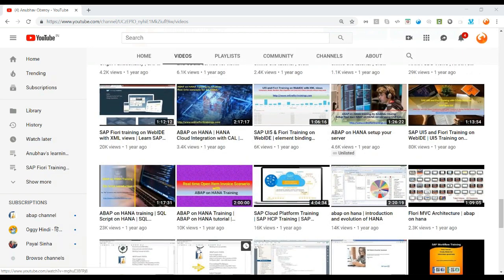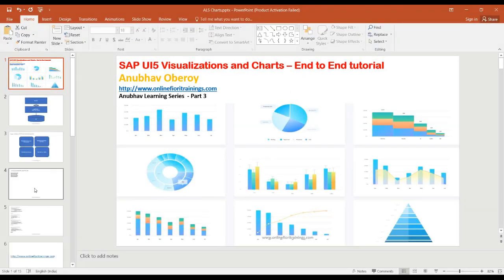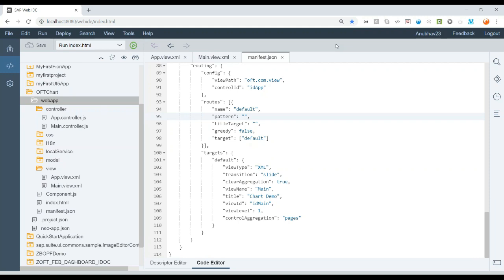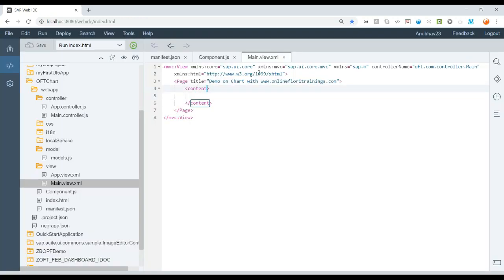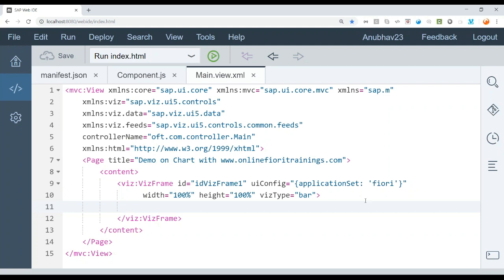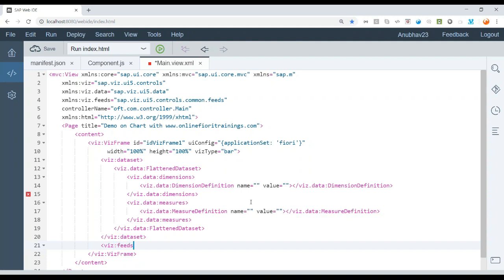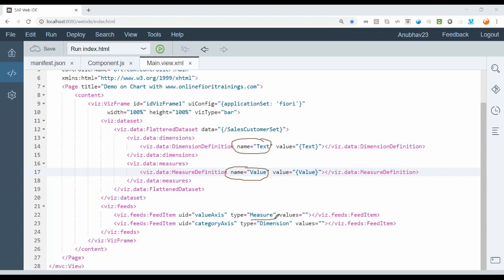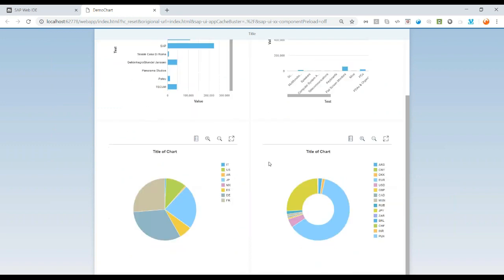Part 03 Chart Control in SAP Fiori | Create Viz Frame charts in SAP UI5 | SAP UI5 Analytics with Viz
Learn how to create an end to end S4HANA application with sap viz frame and chart controls using CDS views, OData and Fiori Applications on SAP WebIDE Full stack, This video series tutorial is published as part of Anubhav Learning series, You can access full source code of the learning series here:

This videos is continuation of Part 2 where we discussed on "how to create "chart control".
or mail us on for complete training on ABAP on HANA, S/4HANA, SAP UI5, Fiori, Gateway, OData, Fiori Security, Launchpad, SAP Cloud Platform, WebIDE Full Stack, ABAP Development in S/4HANA, CDS Views, SQL Script, AMDP and many more topics with real-time scenarios and end to end cycle of development.

Check our video on "How to become SAP Full Stack Developer" below to get an idea of right learning map and guidence on new era of SAP technical world.